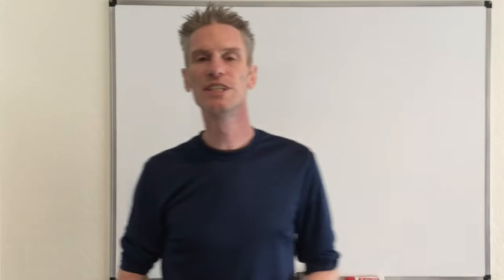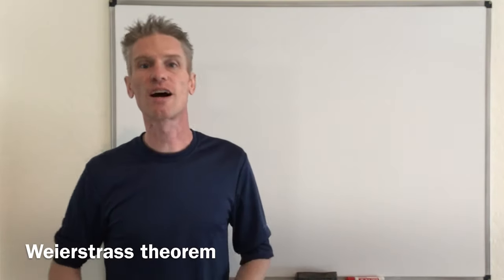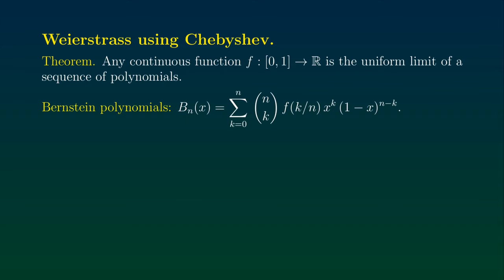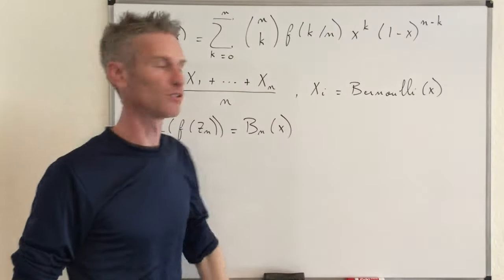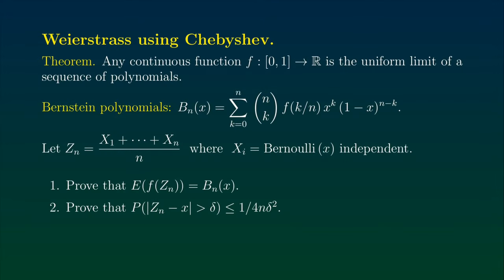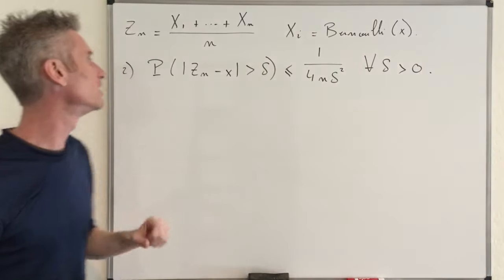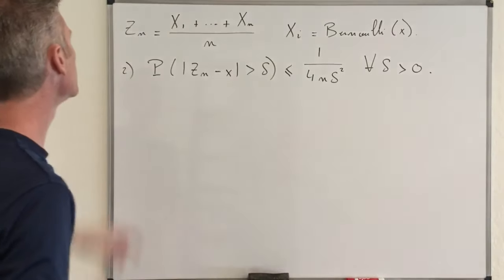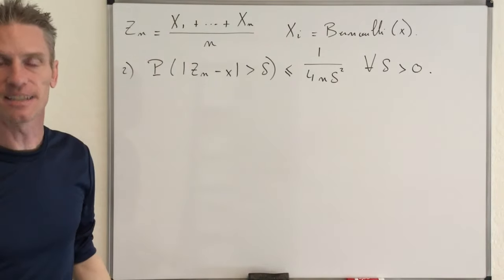09-08. Convergence and limit theorems - Weierstrass theorem using Chebyshev's inequality.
This video shows how to use probabilistic techniques, including Chebyshev's inequality, to prove Weierstrass theorem in functional analysis. This is Example 3.1 of my Stochastic Modeling book.